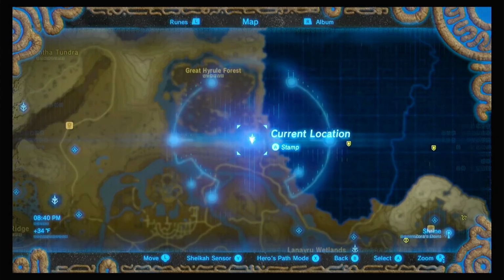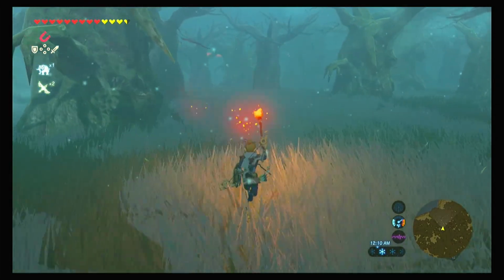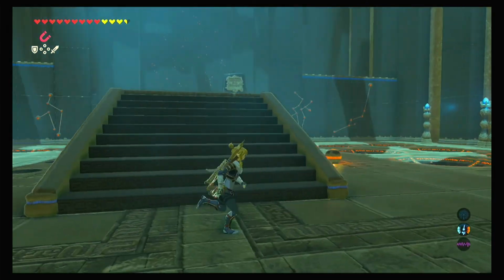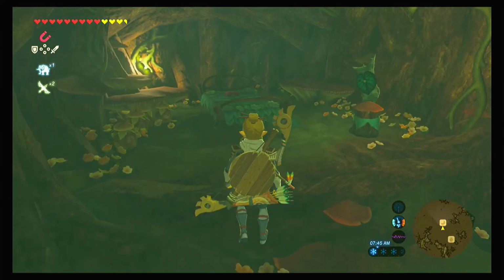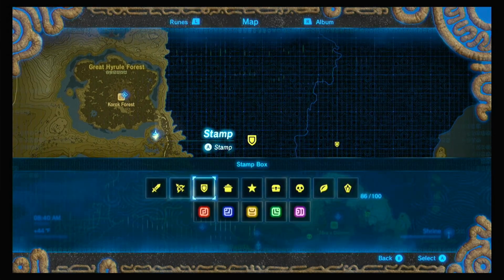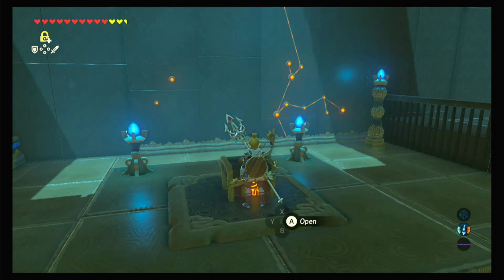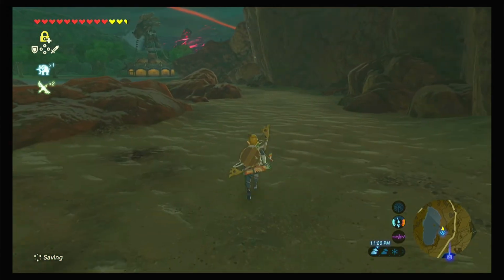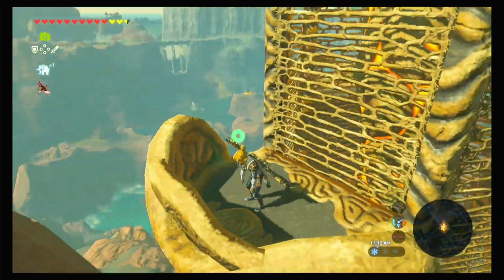Unlocking Eldin Tower | The Legend of Zelda BOTW, Walk/Play-through Episode 14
In this walk-through episode, we stop at Korok Forest and complete the Keo Ruug Shrine, and the Mirro Shaz Shrine and of course we unlock Eldin Tower.

Nintendo Super Smash Bros. Ultimate Edition Pro Controller - Switch
Nintendo Switch with Gray Joy‑Con
25 Pcs Credit Card Size NFC Amiibo Cards for The Legend of ZLD Breath of The Wild with Case